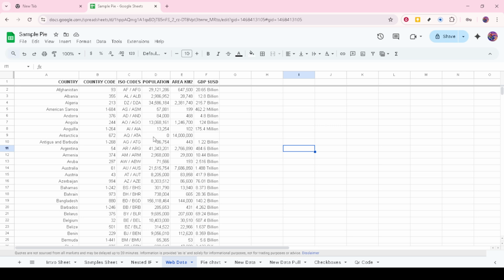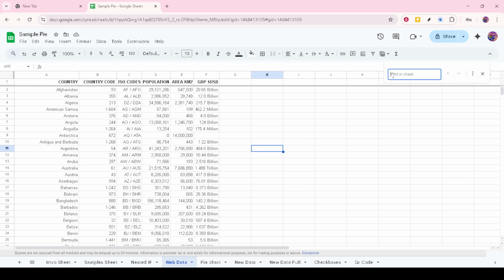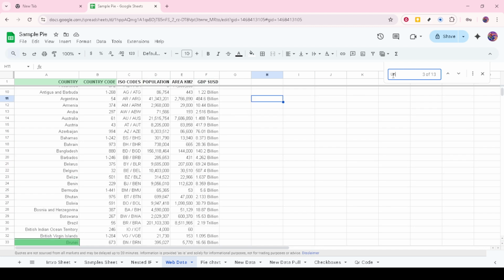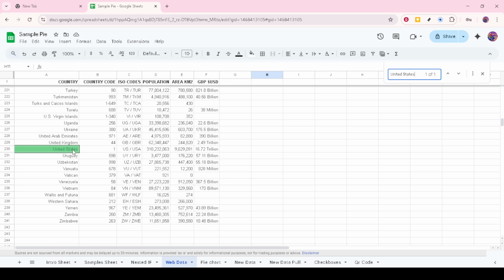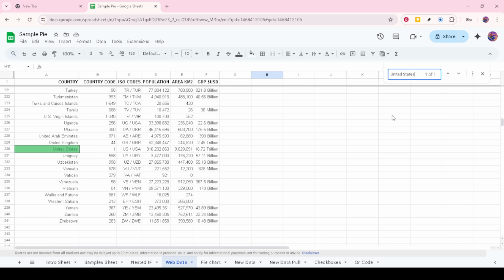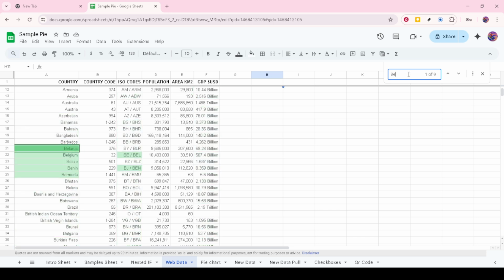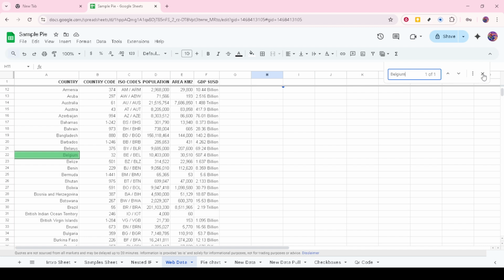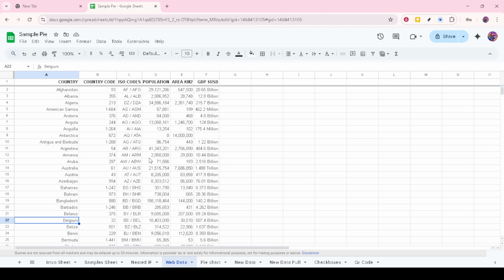How To Search In Google Sheets [Quick Tutorial]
Learn how to use google sheets search to find specific information within your data quickly and efficiently. Master this tool.

This tutorial demonstrates the exact steps to locate data using the google sheets search function. Whether you are managing large datasets or just need to track down a single entry, knowing how to search in google sheets is an essential skill for any user. We walk through the process starting from opening your document to executing precise search queries.

By following this guide, you will be able to navigate your spreadsheets with more speed. Finding specific values is no longer a manual task when you leverage the built-in search tools effectively. This google sheets tutorial is designed for anyone looking to improve their workflow and reduce time spent scanning rows and columns.